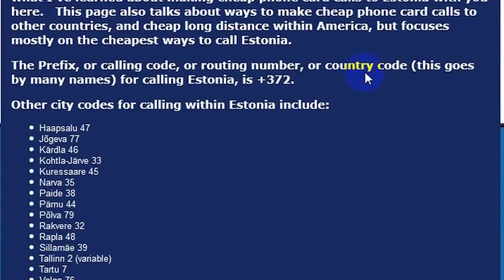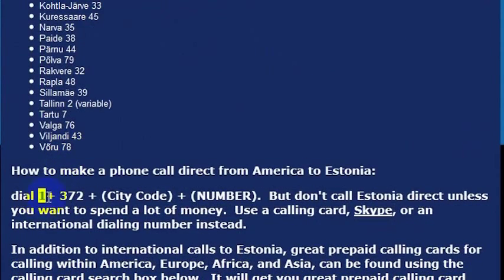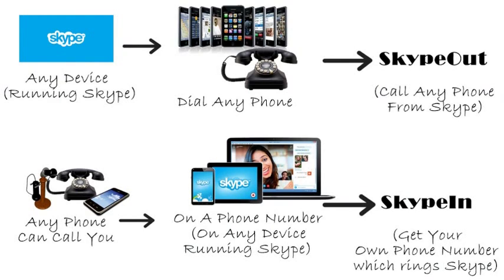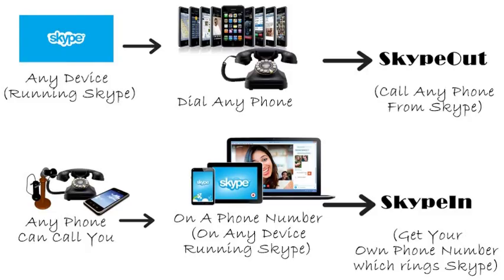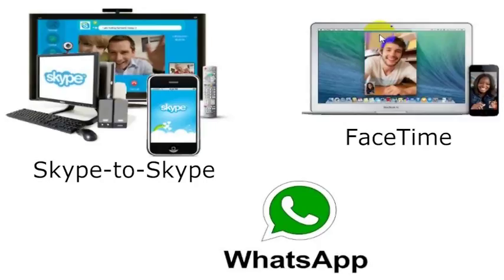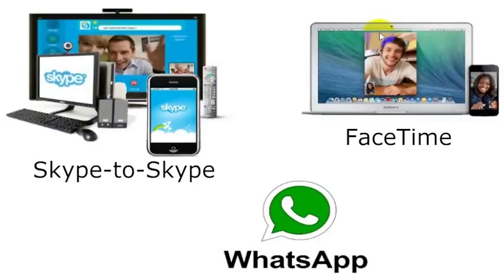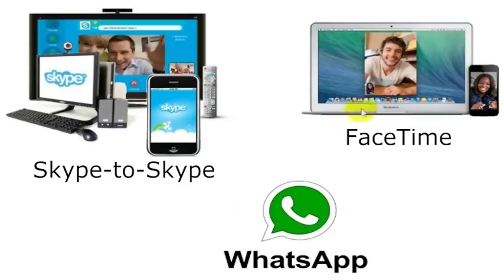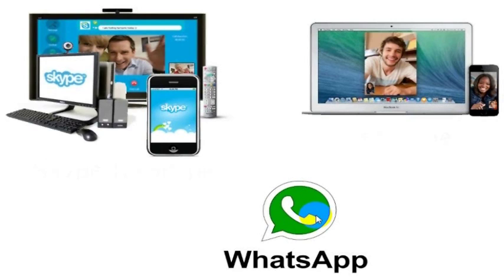How To Call Estonia From America (USA)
How to Call Estonia from anywhere in the United States